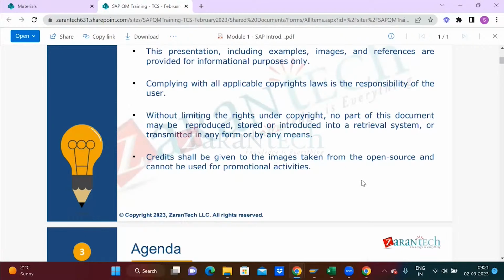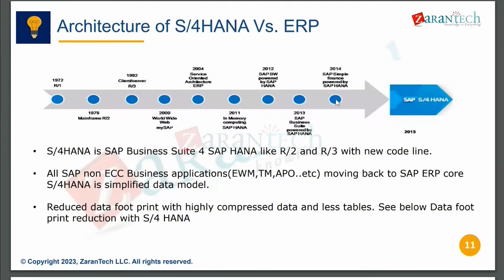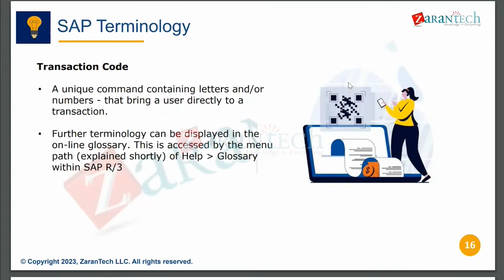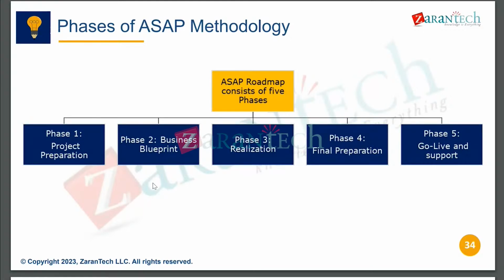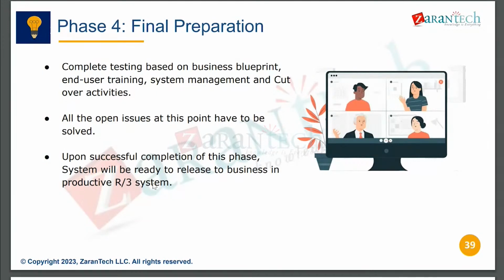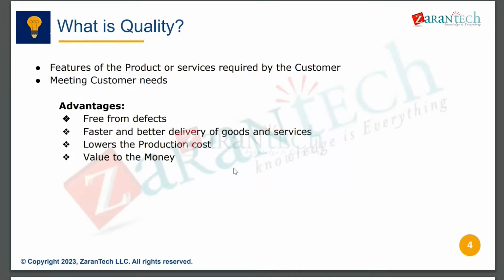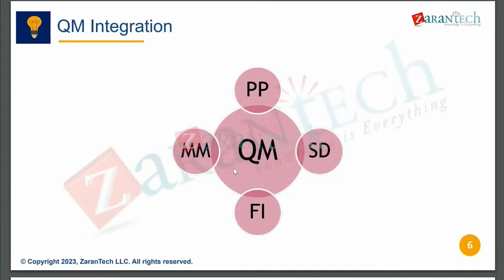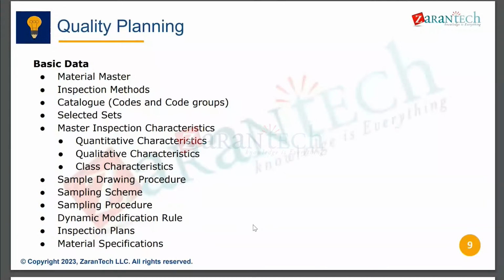LIVE | Introduction to SAP, ASAP Methodology | SAP QM (Quality Management) Training | ZaranTech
In this video, you will learn about Introduction to SAP, and ASAP Methodology as part of SAP QM (Quality Management) Training.